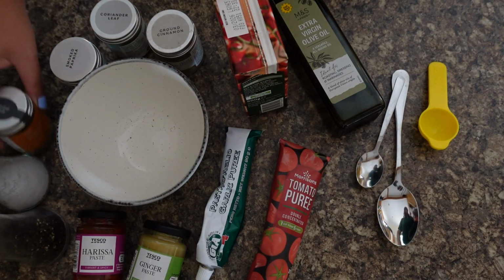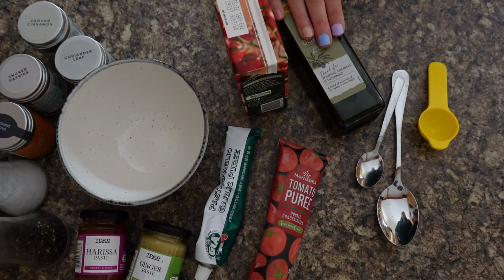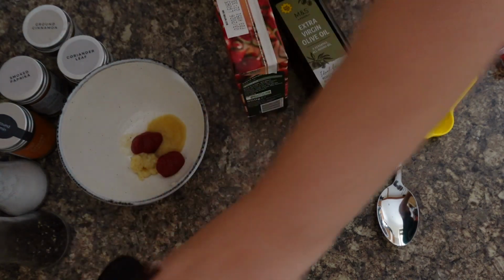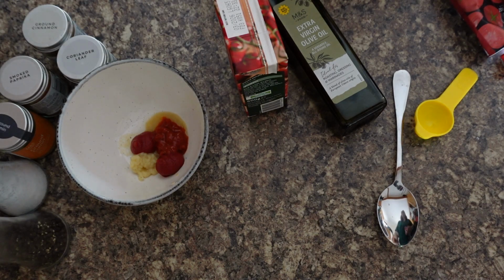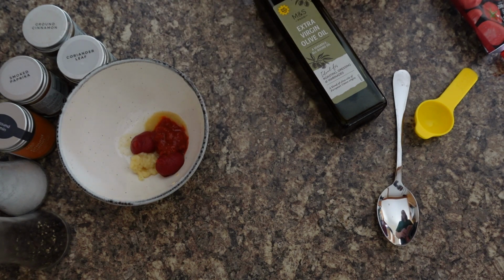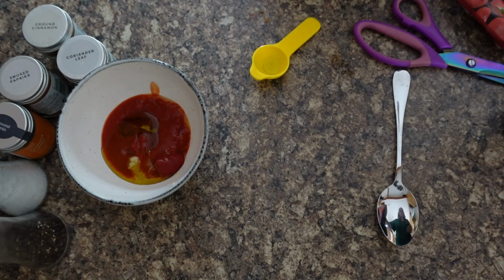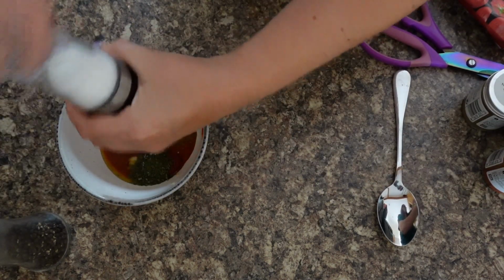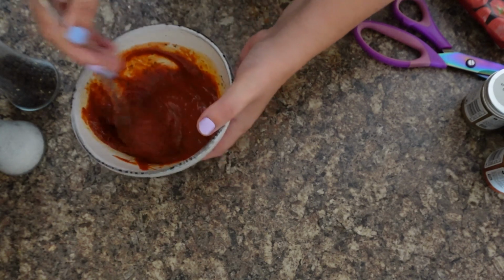Air Fryer Moroccan Chicken Marinade (7 part air fryer chicken marinade series)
Air Fryer Moroccan Chicken Marinade part of the air fryer chicken marinade recipes series. plus featured in Air Fryer Easy Everyday

Today's video is all about air fryer Moroccan chicken marinade. This Moroccan chicken air fryer recipe has unique flavours that elevate any chicken dish while taking only a few minutes to put together!

You can also check out and get help from Sam & Dom over where they have more than 600+ air fryer recipes and have been using the air fryer for almost 12 years.